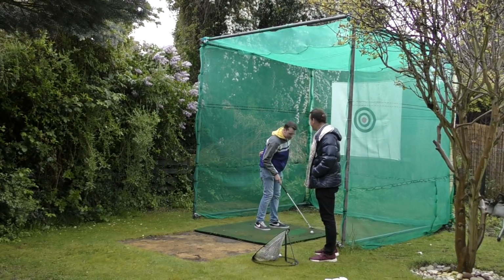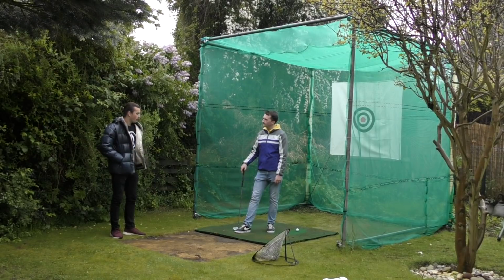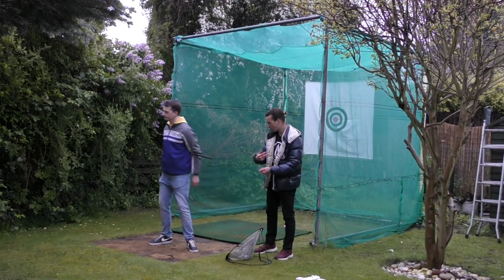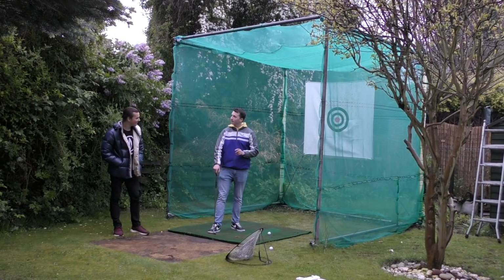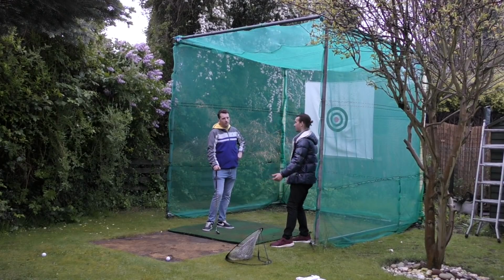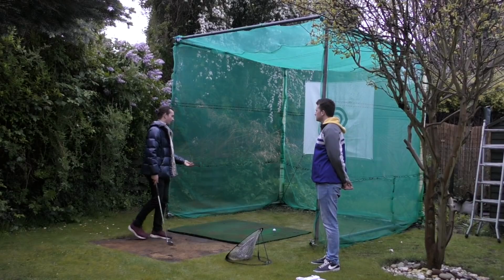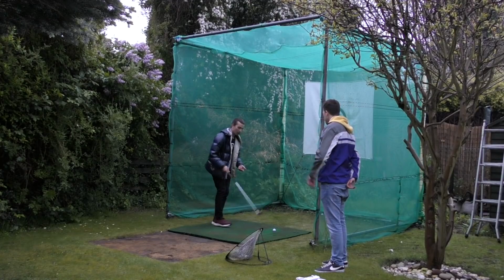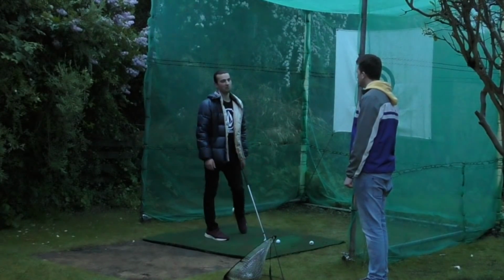ROBIN MATTHEWS WILLIAMS TEACHES ME THE NO LOOK SHOT... IN MY BACK GARDEN!